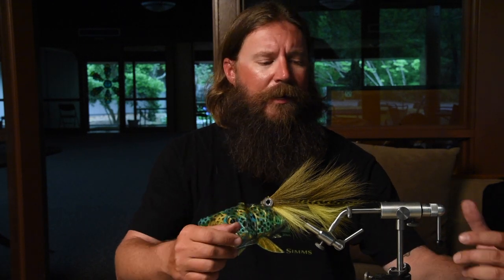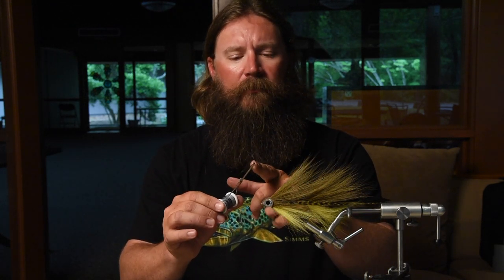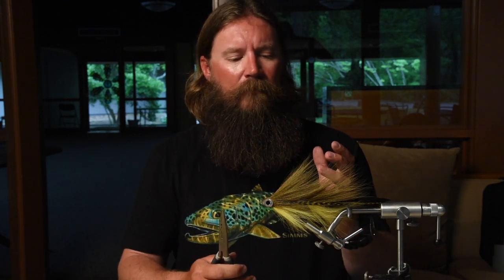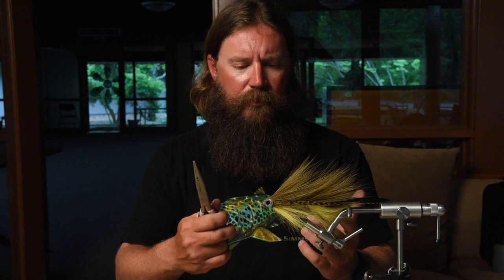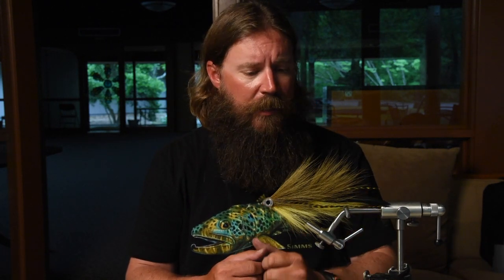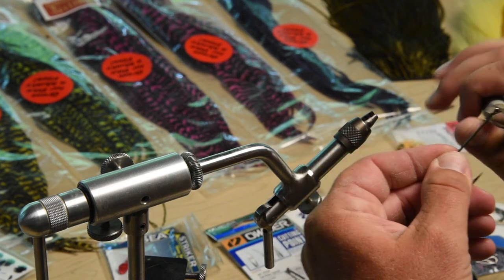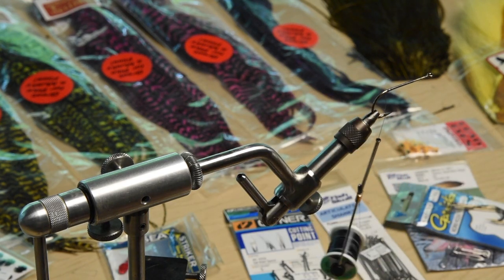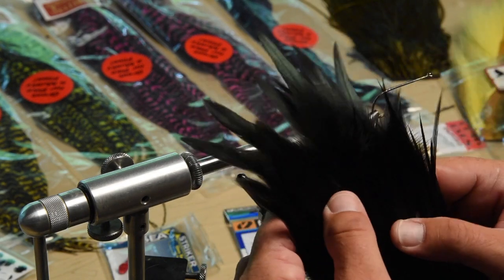Fly Tying for Big Trout: Learn How to Tie Streamers with In The Spread Fishing Videos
This is a full length step-by-step presentation of how to tie streamers for big trout fishing. This is about trophy brown trout fishing and the fly patterns that trigger bites. We will cover all the materials and tools you need. Learn how we select the feathers and every other ingredient that goes into this trophy trout fly. We talk about the tools used, the fly tying vise, glue and the mask. Nothing is left out of this instructional video.

If you want to learn how to tie flies or streamers for big fish, this is a great video to learn from. When I say this is step by step, you can expect just that. These flies may seem difficult to tie, upon first glance, but they are not. Just follow along and learn brown trout fly tying.

The More You Know = The More You Catch